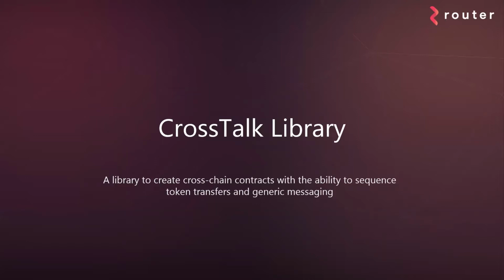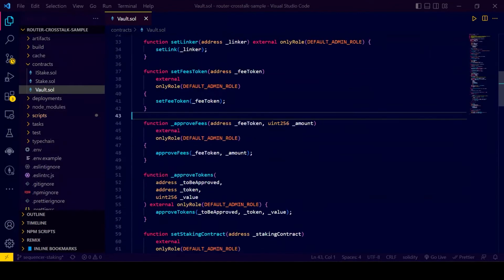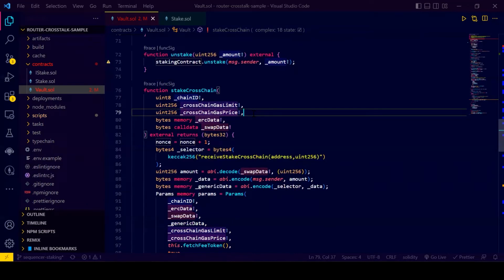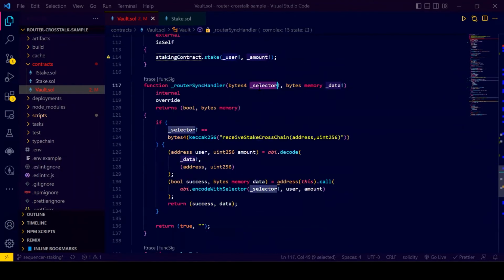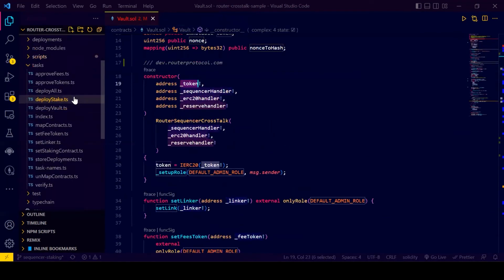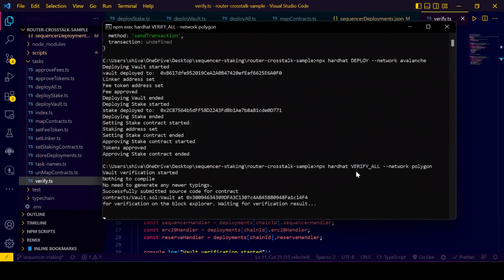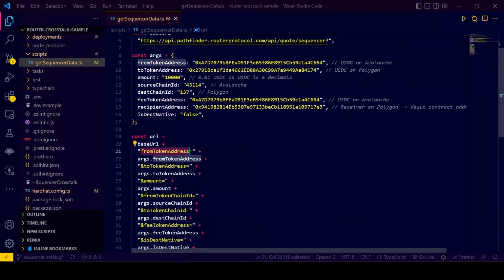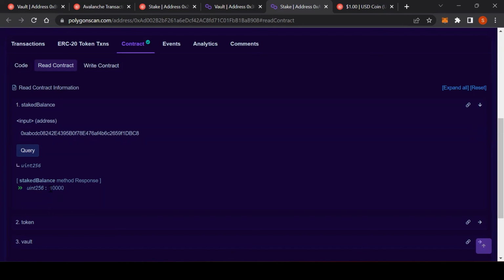Building Cross-Chain Staking Contract with Router Protocol's CrossTalk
In this guide, we show you how to do cross-chain staking, which involves transferring funds from one chain to another, along with the instruction for the staking steps. This is achieved by using the Sequencer capability of CrossTalk.